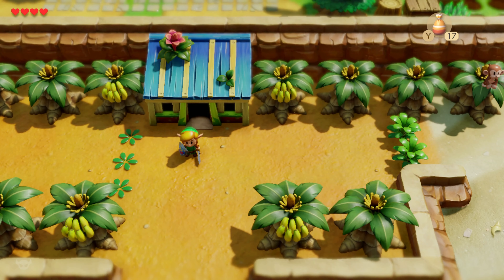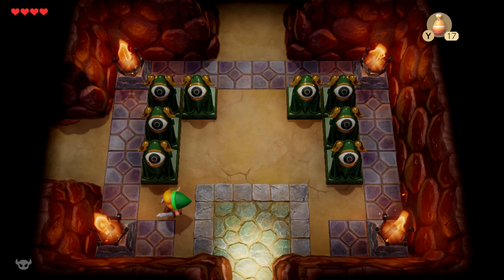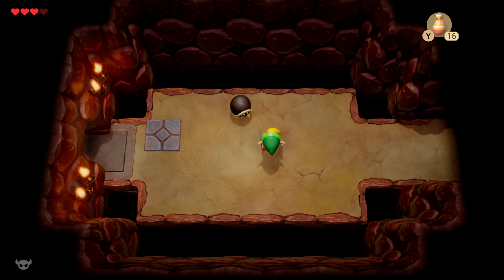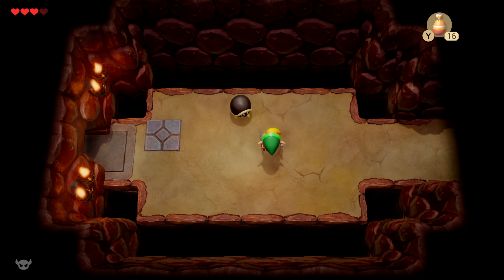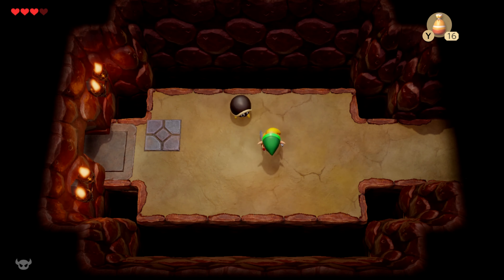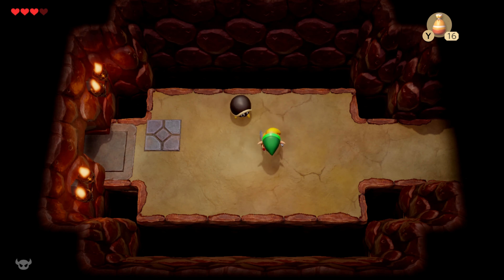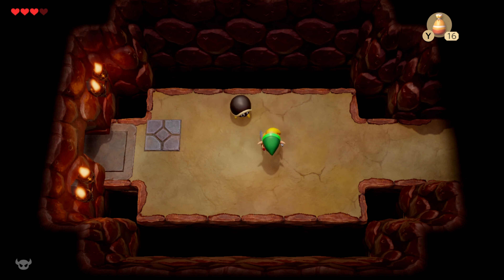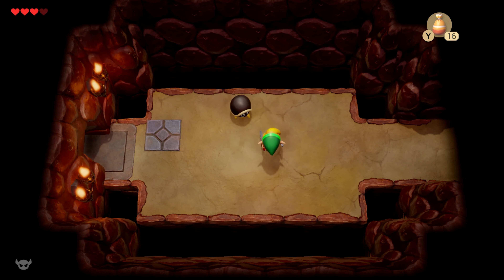The Legend of Zelda: Link's Awakening (2019) - Part 3 - Tale of the Tail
I'm trying to be punny in my video title... Don't worry. I'll find mental help later. 😂

The highly anticipated remake of Link's Awakening gave us a Zelda classic in a more modern coat. Even before the remake this game was definitely in my top three of best 2D Zelda games. It is simply amazing both as the original game and its remake. This newest version is the most expanded version and therefore my prey for this game's 100% play-through.